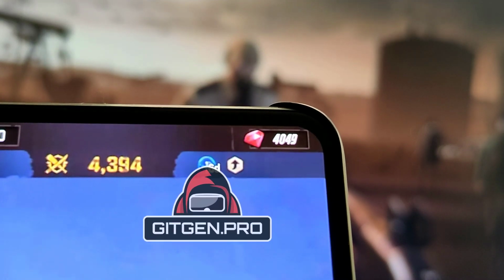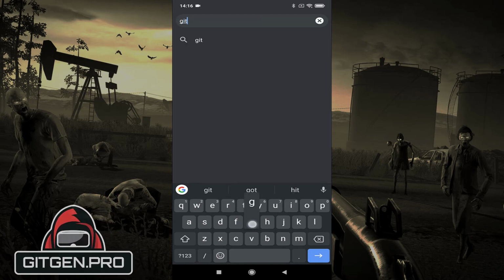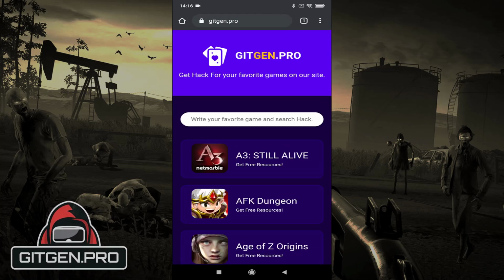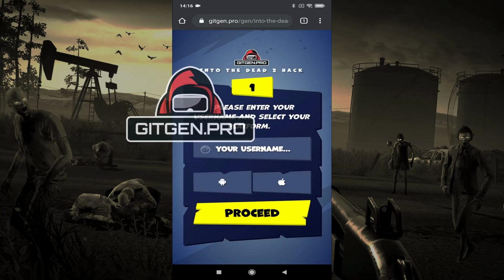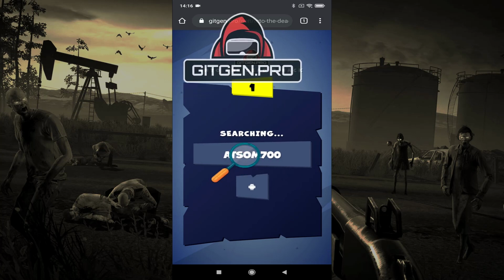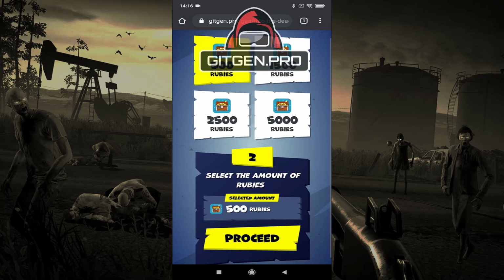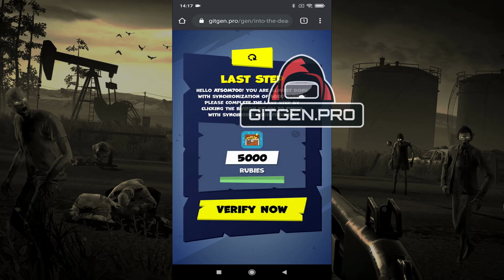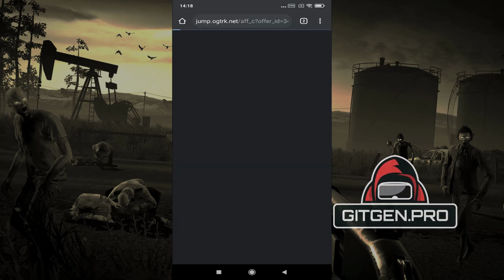😝 Into the Dead 2 Hack Guide 2022 ✅ Easy tips to Get Rubies 🔥 Work with iOS & Android 😝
Hi there game lover! Here we are relating you our update and better Into the Dead 2 hack Tutorial working in 2022 on all IOS and Android mobile device. Using this Into the Dead 2 Cheat anyone can easily acquire Rubies and also massively improve gaming experience. Everything you require to do is stick to our video guide. Enjoy!

How to hack Into the Dead 2? With our tips It is an easy as pie, you'll be able to do it in just a matter of minutes.

This Into the Dead 2 Hack is developed by the best mobile app coder, This Into the Dead 2 hack has been tested and we obtained fantastic reviews feedbacks.